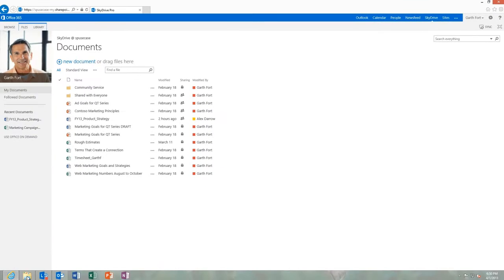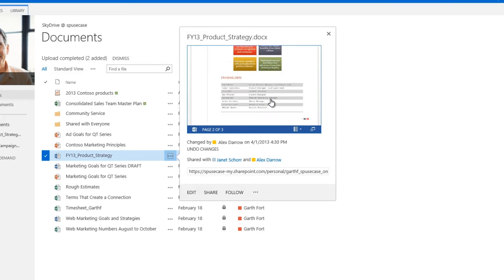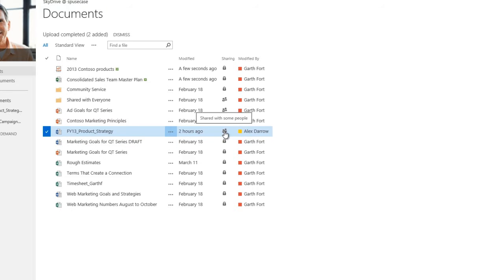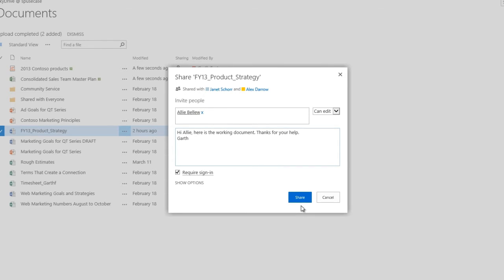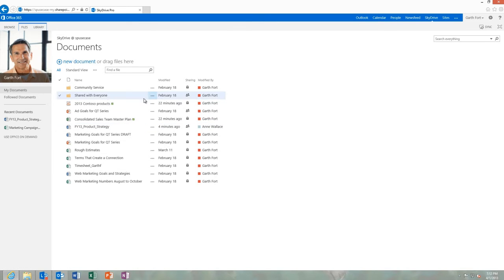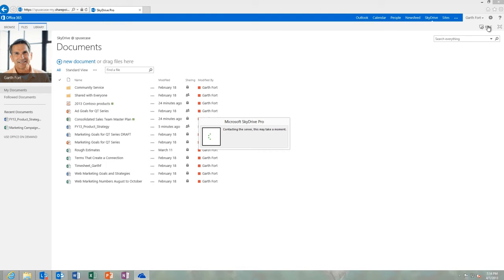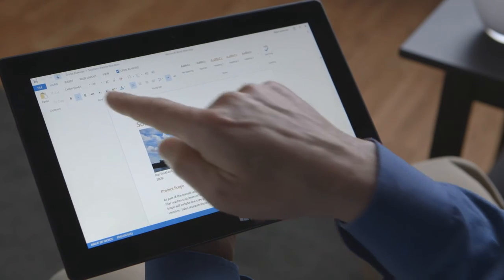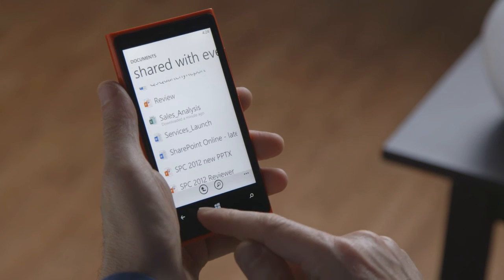SharePoint - Advantage of OneDrive for Business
OneDrive (previously SkyDrive, Windows Live SkyDrive and Windows Live Folders) is a file hosting service that allows users to upload and sync files to a cloud storage and then access them from a Web browser or their local device. It is part of the Windows Live range of online services and allows users to keep the files private, share them with contacts, or make the files public. Publicly shared files do not require a Microsoft account to access.